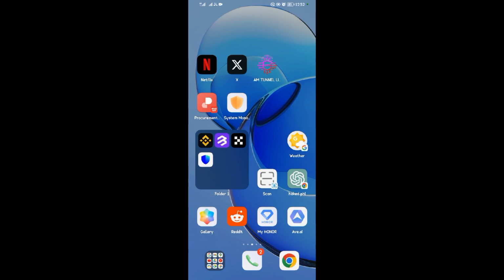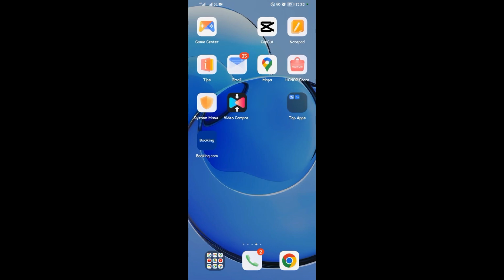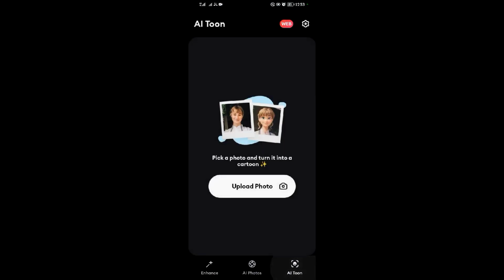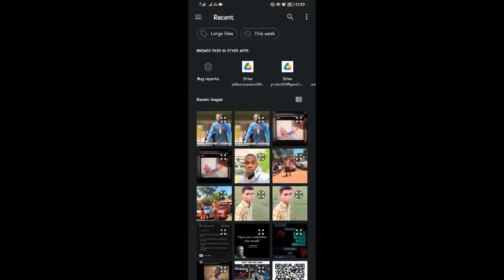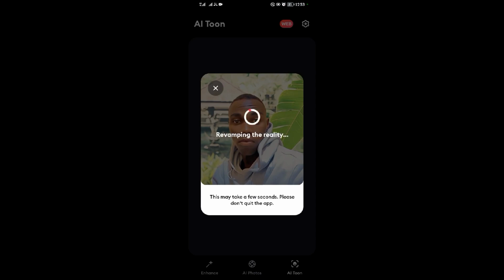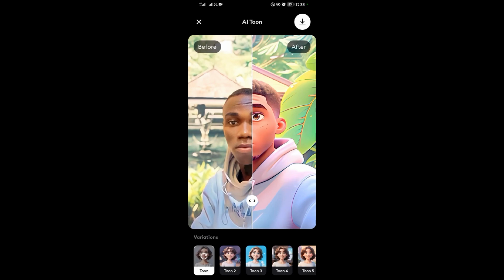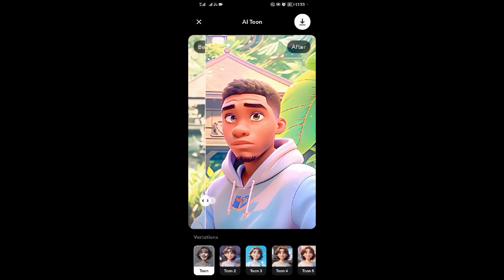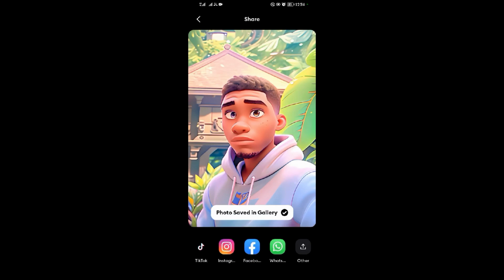How To Apply Artistic Filters And Effects To Your Photos In Remini (2024)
Remini reminiphotoenhancer Learn how to apply artistic filters to your pics in Remini photo enhancer app.